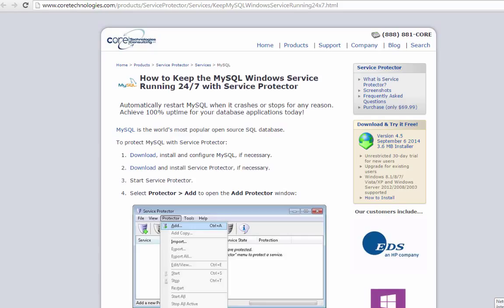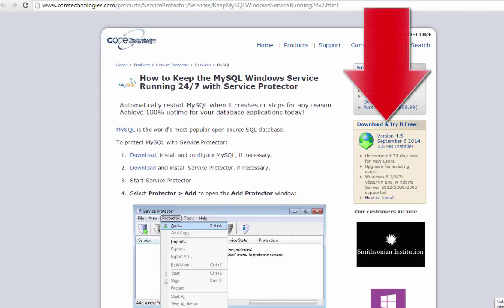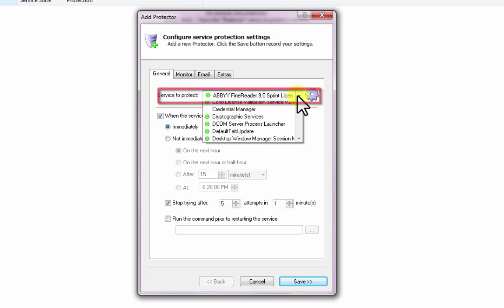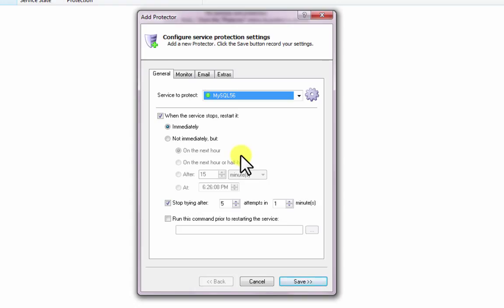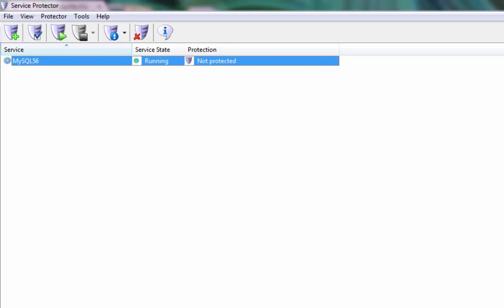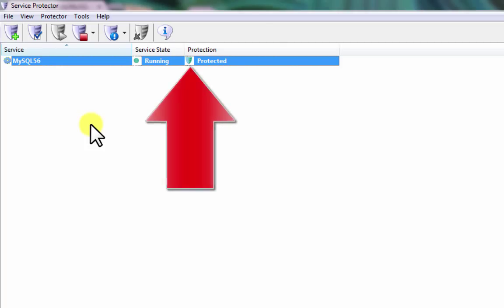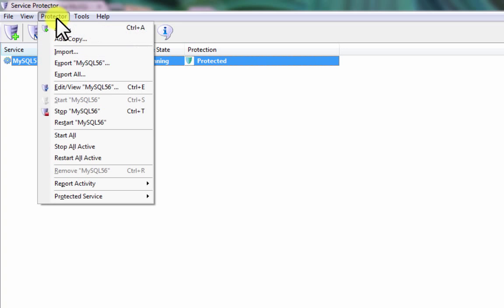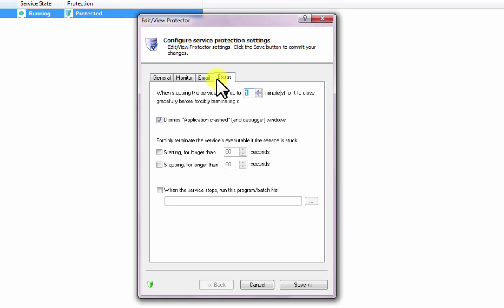How to Keep MySQL Windows Service Running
Automatically restart MySQL when it crashes or stops for any reason. Have Service Protector monitor the Windows Service and achieve 100% uptime for your database applications today!